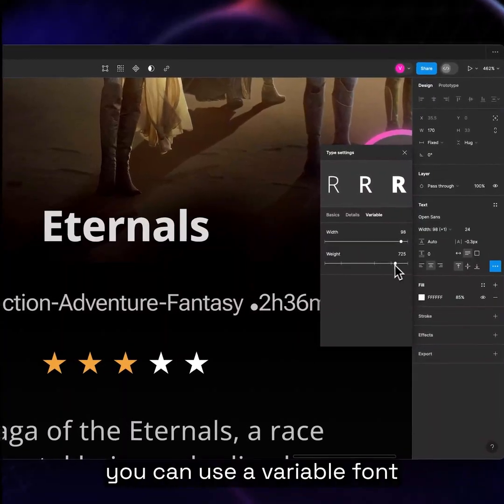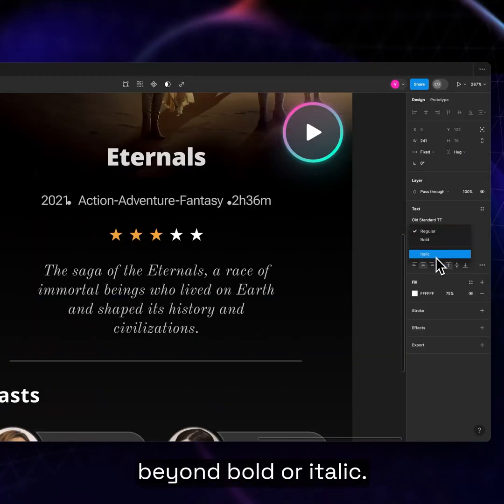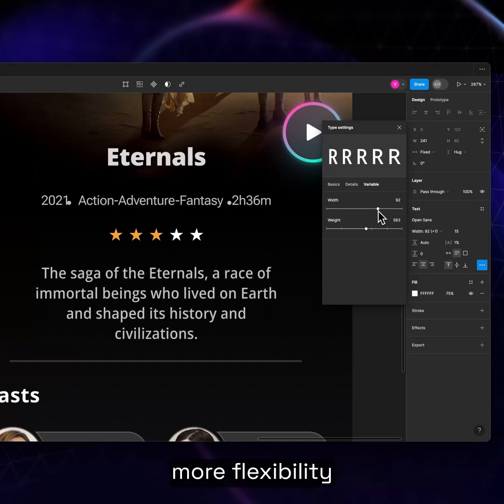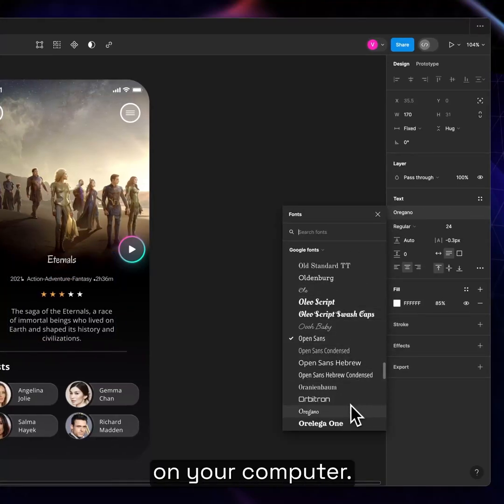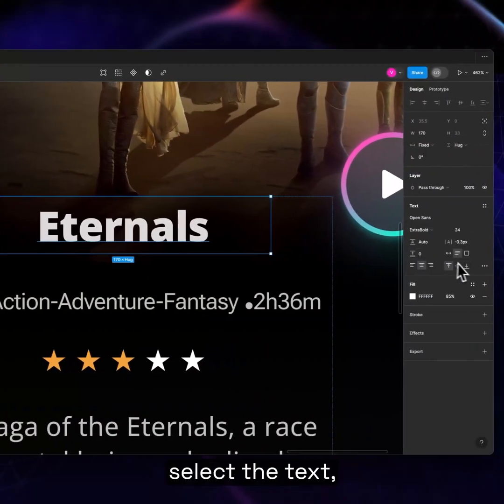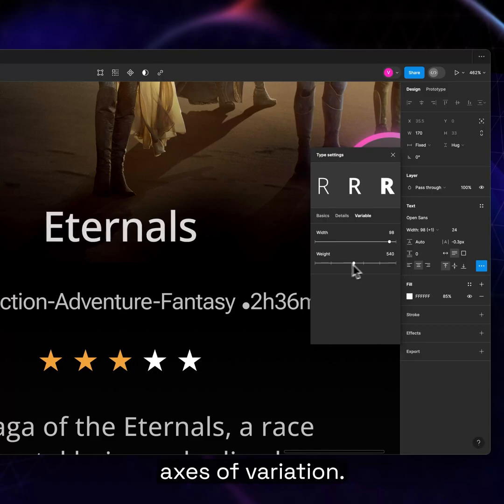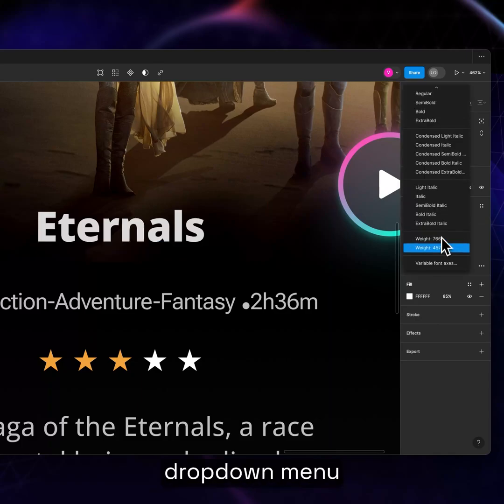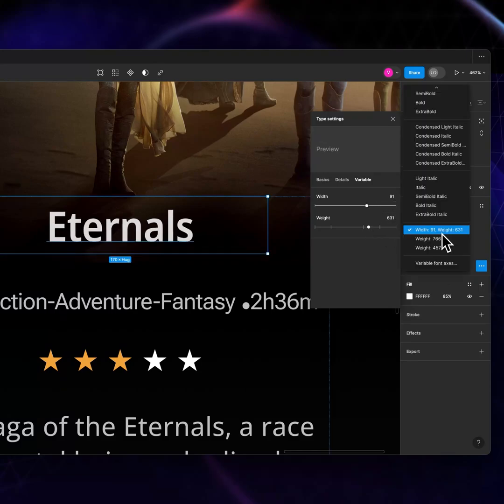How you can use a variable font instead of a static font in Figma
Static fonts are fixed to a single specific style and do not offer a wide range of options beyond bold or italic.

On the other hand, variable fonts use one or more axes to provide a wider range of styles and give users more flexibility and control over the appearance of their text.

If you are using the Figma desktop app, you can access any fonts that are already installed on your computer.

You can click on the filter dropdown to display available variable fonts only.

To customize a variable font, select the text.

Click on the type settings icon in the right sidebar, then go to the variable tab.

Here, you will find sliders corresponding to the available axes of variation.

Adjust these sliders to fine-tune the appearance of the font.

The text variable menu can also be accessed by clicking the font style dropdown menu and choosing variable font axes.

Any font weight or style you choose using the slider will be added to the wait list, which is very useful for maintaining consistency.